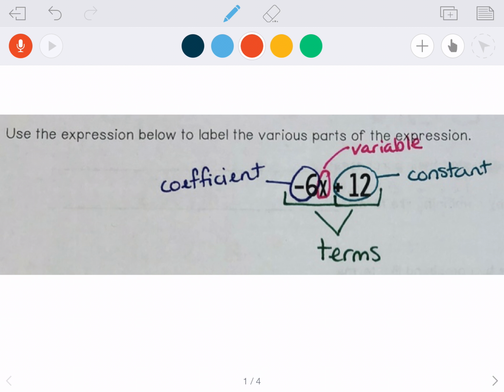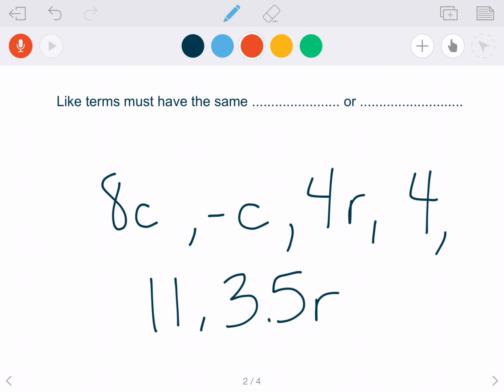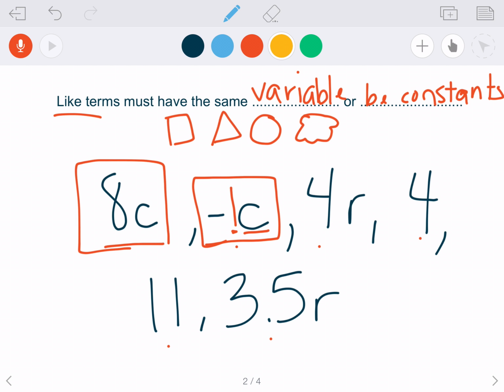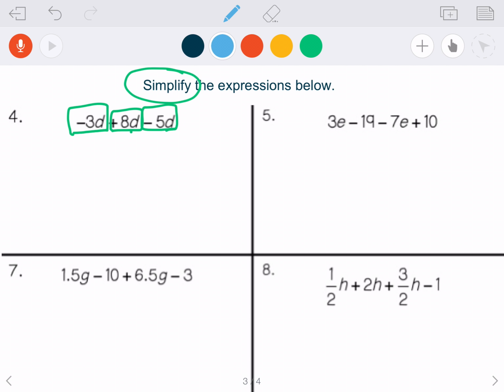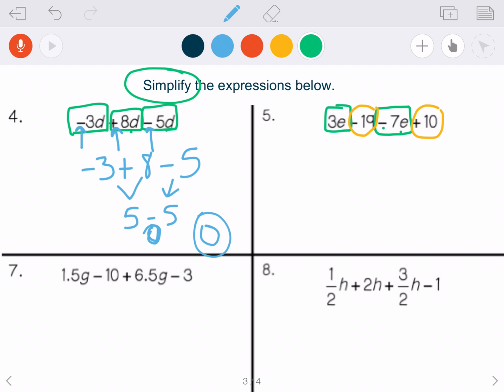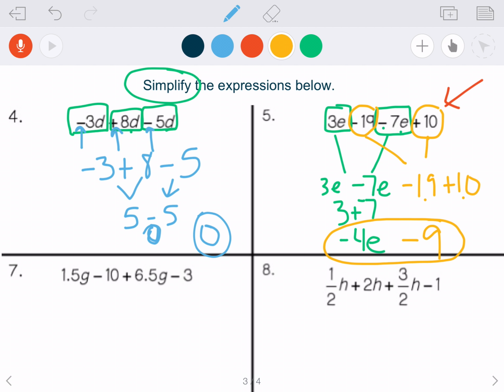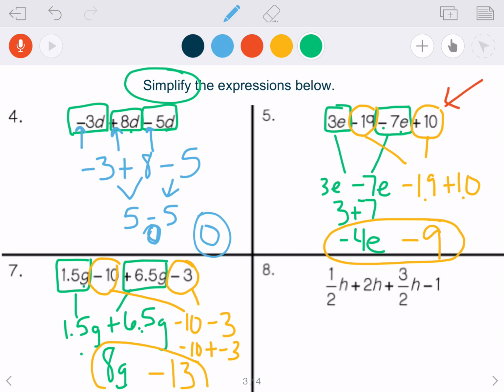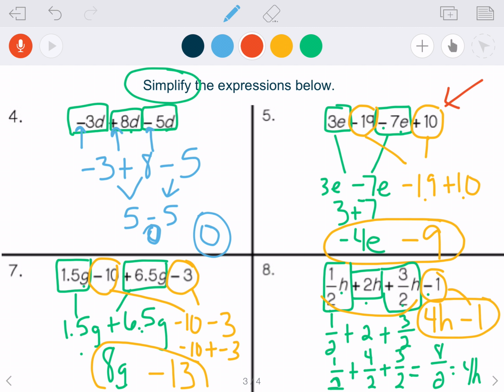12/1/20- Combining Like Terms